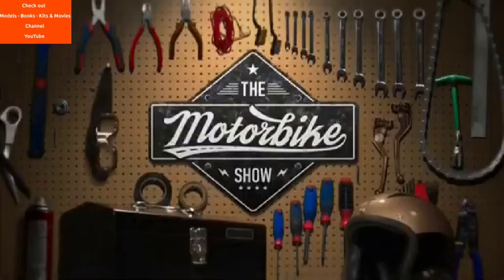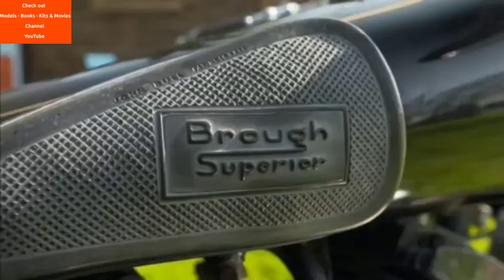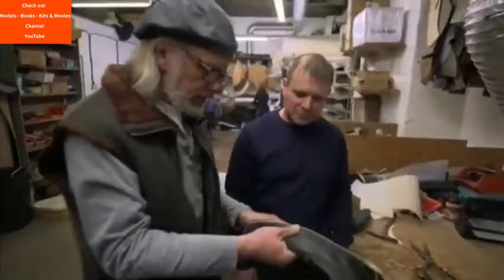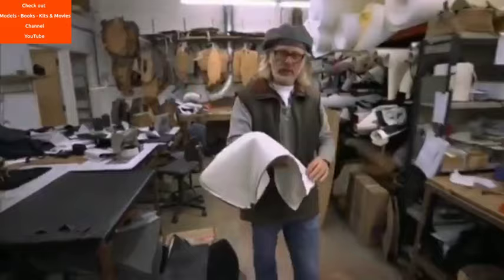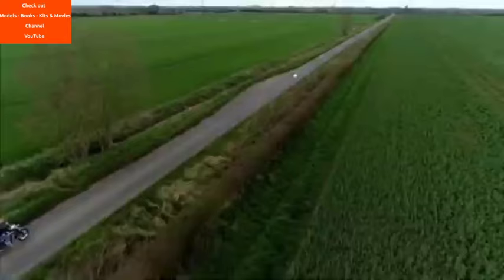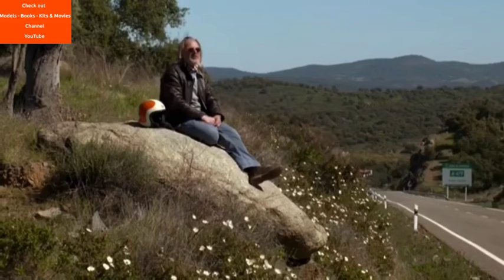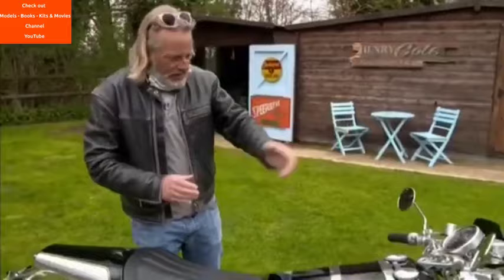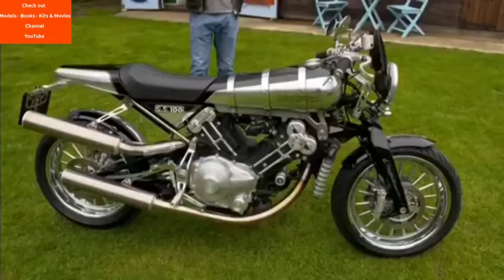The Motorbike Show Brough Superior MBKM Models Easter Special #2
Brough Superior motorcycles, sidecars, and motor cars were made by George Brough in his Brough Superior works on Haydn Road in Nottingham, England, from 1919 to 1940. The motorcycles were dubbed the "Rolls-Royce of Motorcycles" by H. D. Teague of The Motor Cycle newspaper. Approximately 3048 motorcycles (19 models) were made in the 21 years of production; around a third of that production still exists. T. E. Lawrence ("Lawrence of Arabia") owned eight of these motorcycles and died from injuries sustained when he crashed number seven; the eighth was on order. Moving forward to 2008, vintage motorcycle enthusiast Mark Upham acquired the rights to the Brough Superior name. In 2013 he met motorcycle designer Thierry Henriette and asked him to design a new Brough Superior motorcycle. Three months later a prototype of a new SS100 was shown in Milan.

The Motorbike Show: Henry Cole TV

RIP: Zef Eisenberg